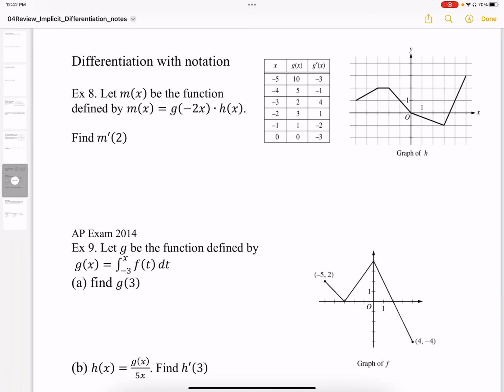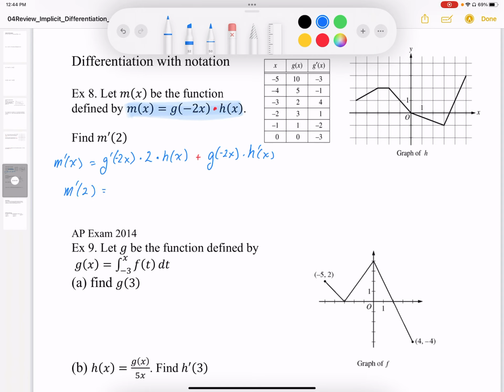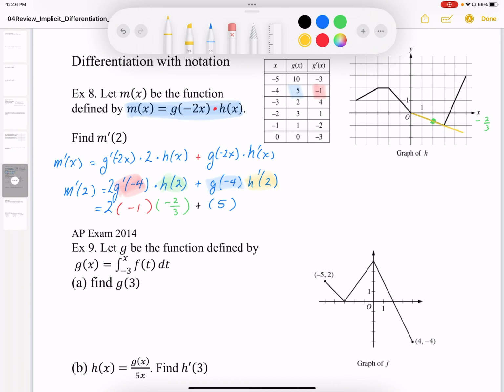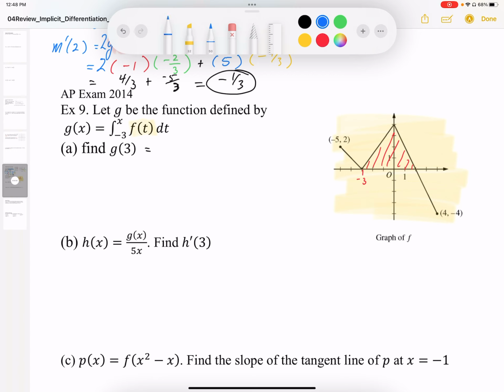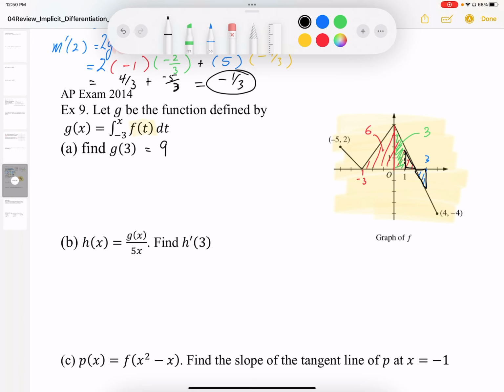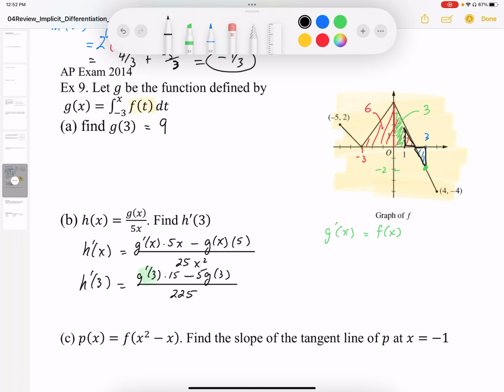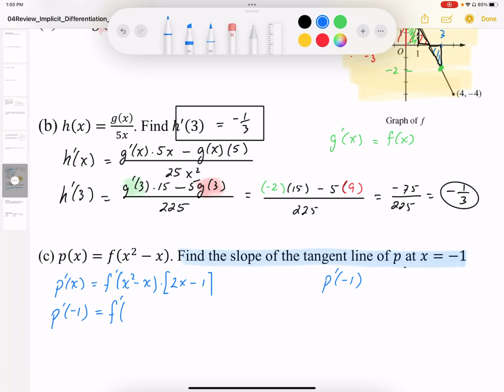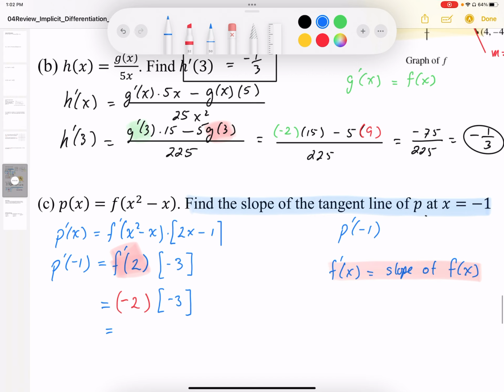05 Review of Implicit Differentiation Part5